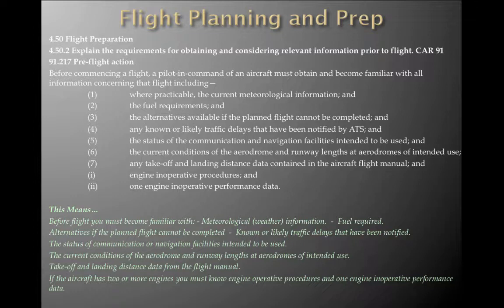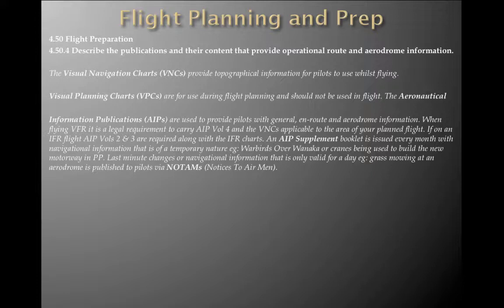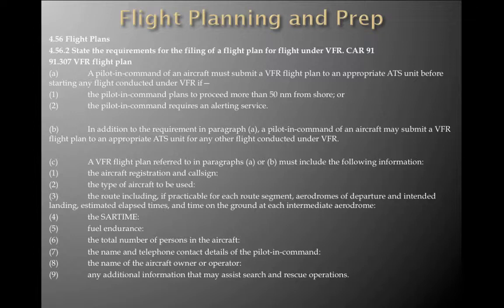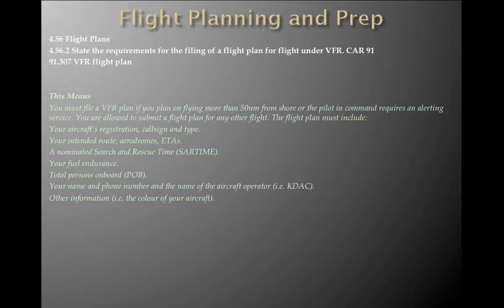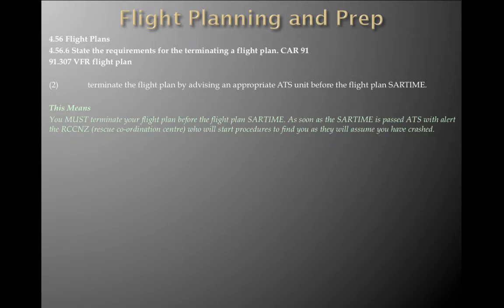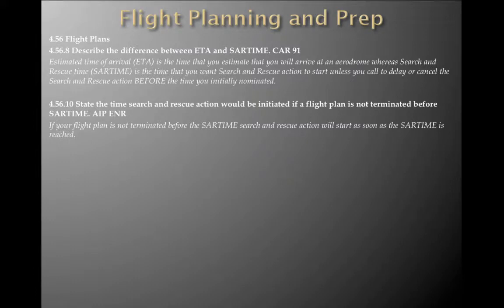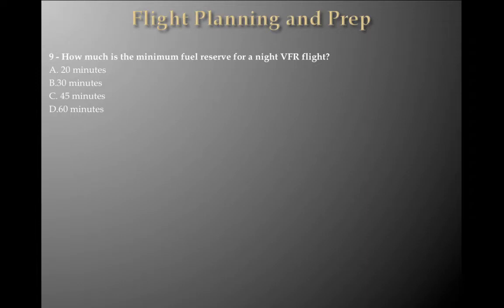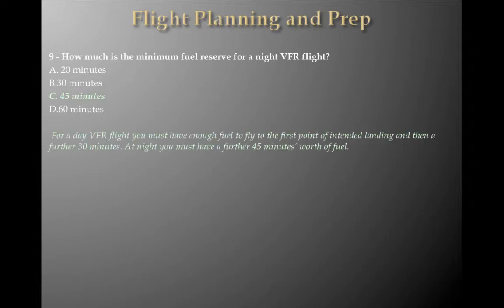PPL Air Law Lesson 5 Part 3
PPL Air Law Lesson 5 Part 3 Exam Prep
Ground school preparation for the Air Law Exam

PPL, ppl, Private Pilot, NZ, New Zealand, AUS, Australia, UK, SA, Air, Law, Air Law, Air Law Exam, PPL Exam, PPL Ground school